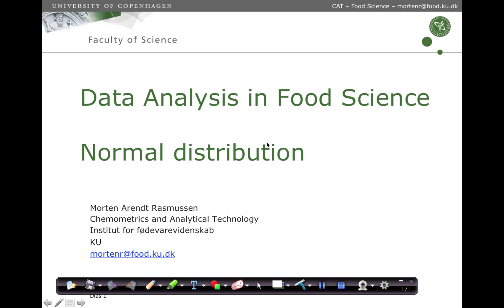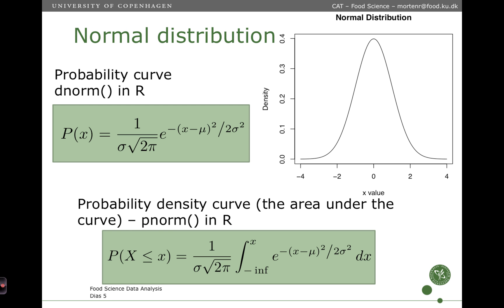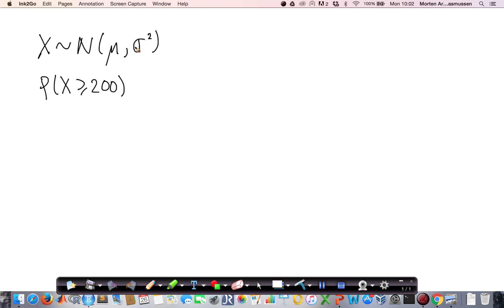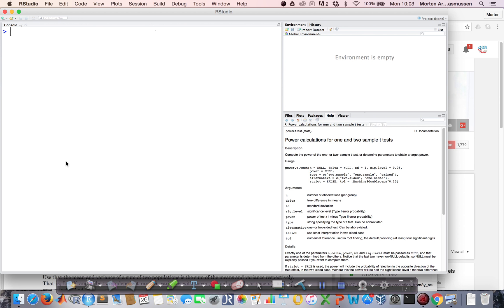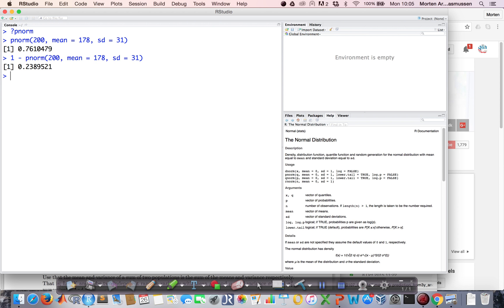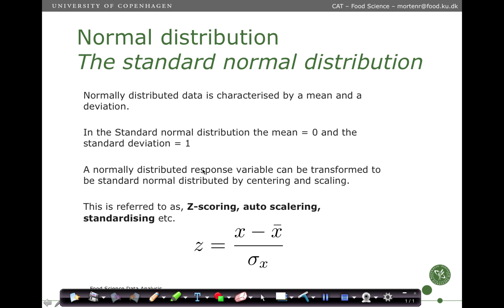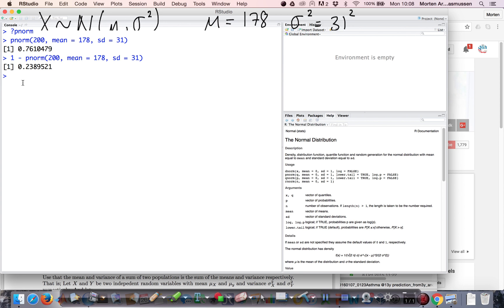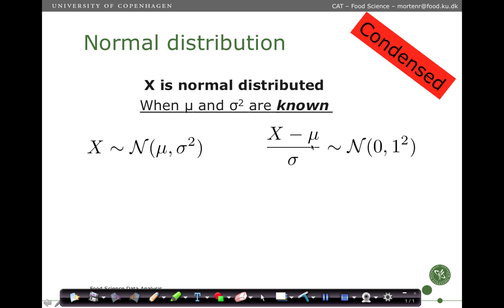7 - Normal distribution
This lecture covers the basic concept of the normal distribution including draw from the normal distribution and the standard normal distribution